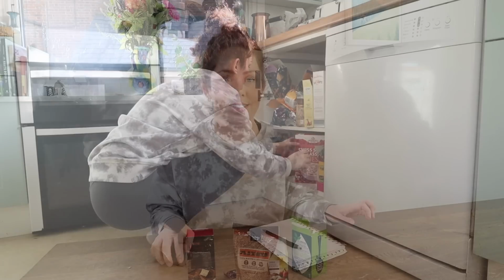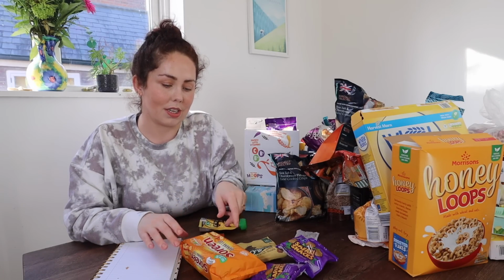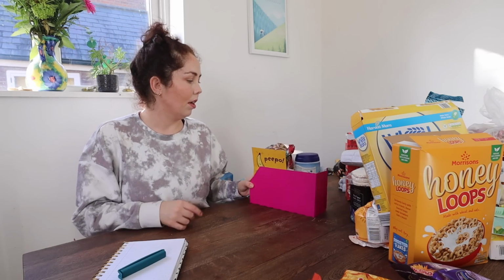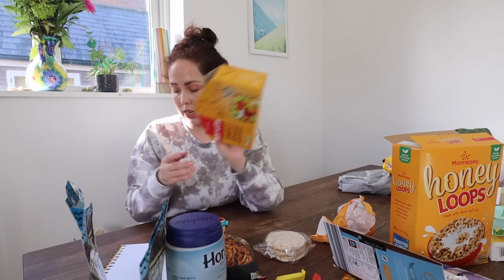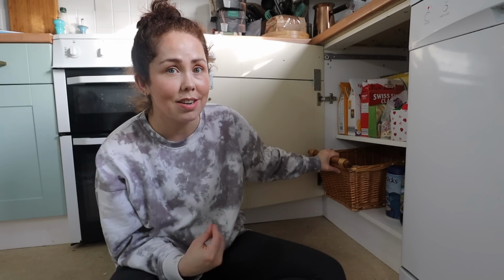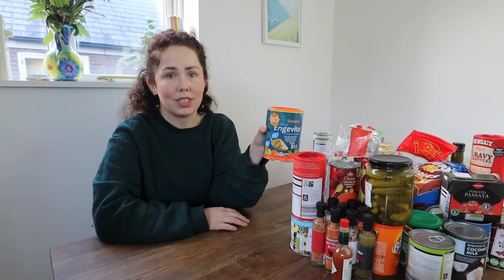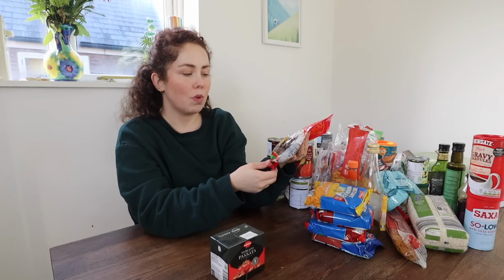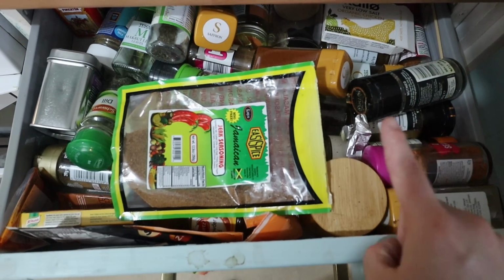FREEZER AND PANTRY CHALLENGE 2023 | Cupboards Pantry Sort Out | No More Food Shopping part 3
Elo! Part 3 in the Freezer and Pantry Challenge - taking stock of my kitchen cupboards (pantry items) dried foods etc! This is part 3 in the freezer and pantry challenge series, where we are doing no more food shopping! The exception to no more food shopping is you can still get essentials, for me that is popping to Aldi and picking up fresh fruits and veg, anything essential for us to include into meals, anything for my toddler to eat etc! I have linked the other parts of the series below! The next videos in the series will be making meals, meals on a budget. budget eating! ENJOY

⇢ NO MORE FOOD SHOPPING! | Taking Stock Of Food Already In Our House (Eating Only Leftovers) Part 1
⇢ Taking Stock Of Food Already In Our House (Eating Only Leftovers) Part 2 | FRIDGE SORT OUT